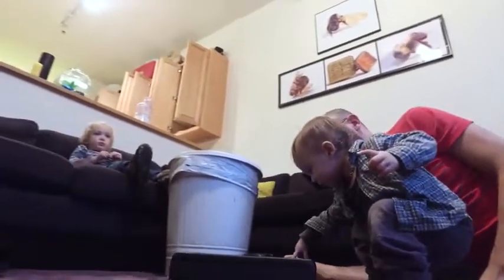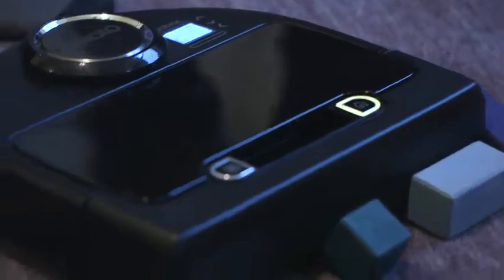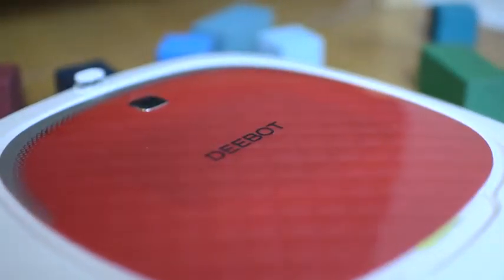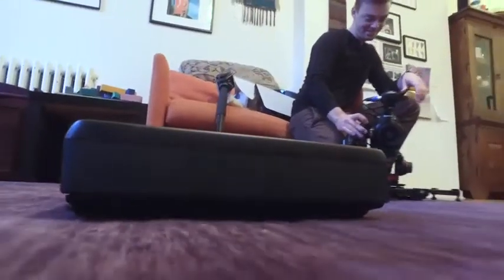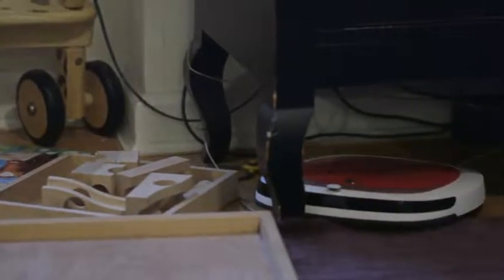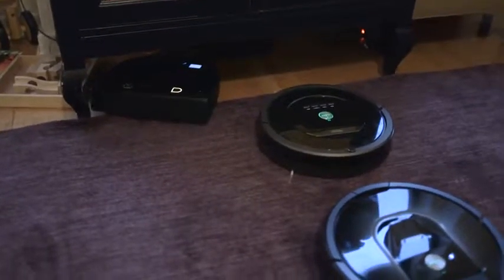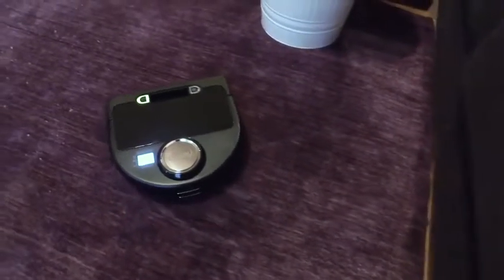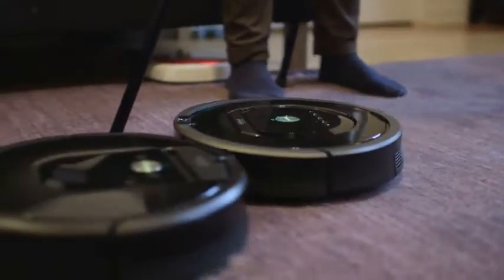Irobot Roomba 690 Robot Vacuum with Wi-Fi Connectivity, Works with Alexa.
Sleek, Premium design complements your home decor; includes 1 dual mode virtual wall barrier for more control over where your robot cleans
3-Stage cleaning system and dual Multi-Surface brushes pick up everything from small particles to large debris
Patented dirt detect sensors alert roomba to work harder on concentrated areas of dirt, such as high-traffic zones of your home
Full suite of intelligent sensors guide the robot under and around furniture to help thoroughly clean your floors
Clean and schedule from anywhere with the iRobot home app; compatible with Amazon Alexa and the Google assistant
Runs for up to 90 minutes before automatically docking and recharging
Featuring these other roomba Robot essentials – Wi-Fi connectivity, edge-sweeping brush, auto-adjust cleaning head, works on carpets and hard floors